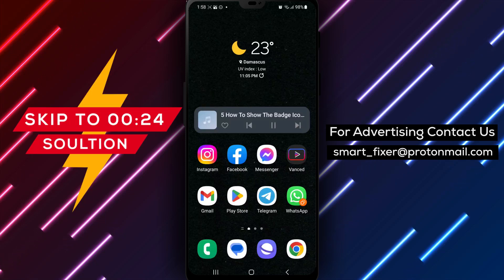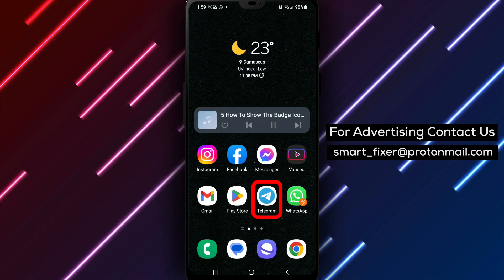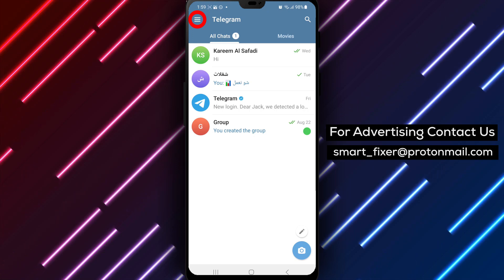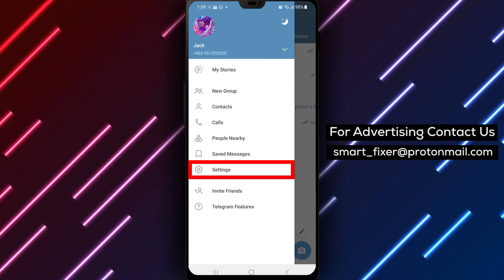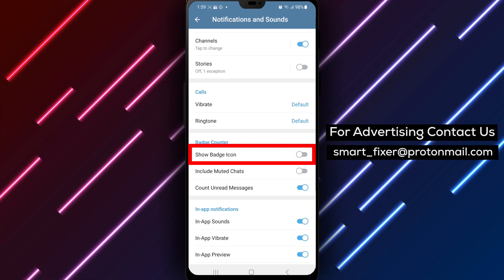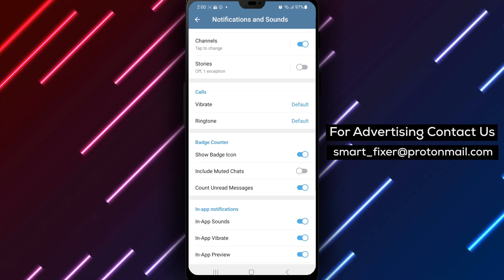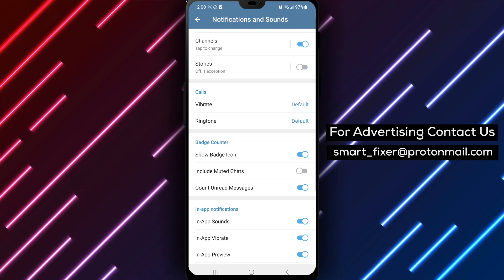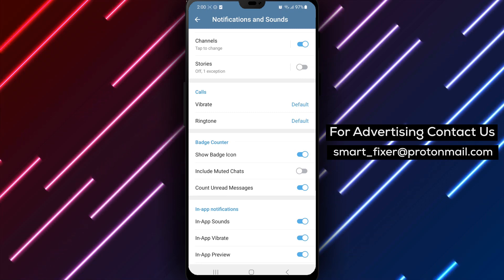How To Show The Badge Icon In Telegram - Full Guide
Learn how to show the badge icon in Telegram with this full guide. Follow these steps:

1. Open Telegram
2. Tap on the three stacked lines in the top left corner
3. Tap on "Settings"
4. Scroll Down To "Badge Counter" and Tap on it
5. Enable the option "Show Badge Icon"

By enabling the badge icon in Telegram, you can conveniently stay updated with new messages and notifications right from your device's home screen. Watch the video now for a step-by-step tutorial on showing the badge icon in Telegram.